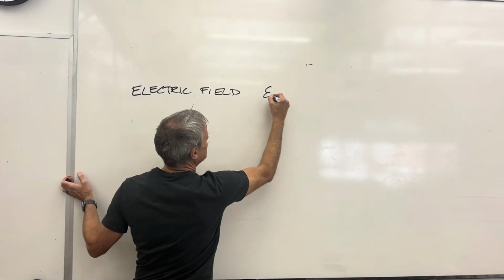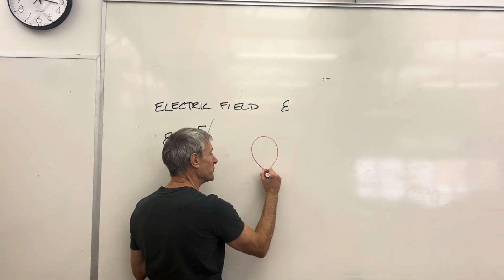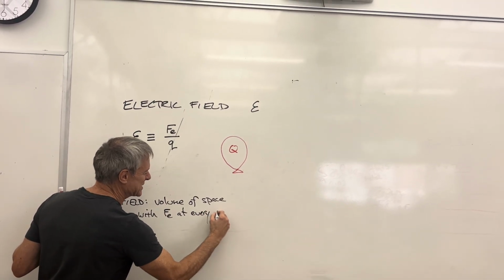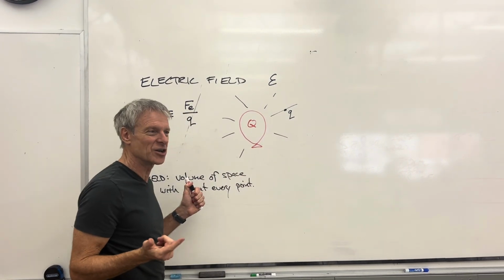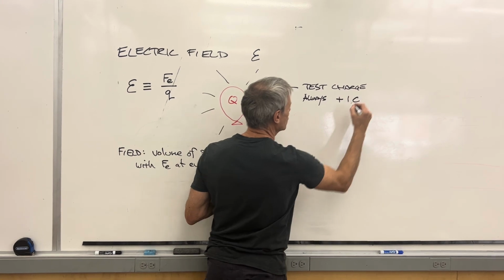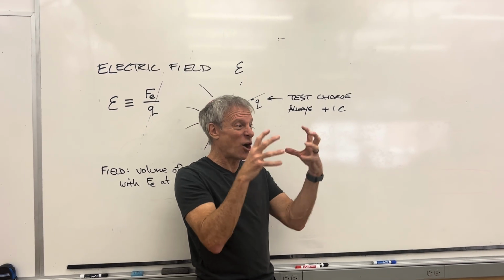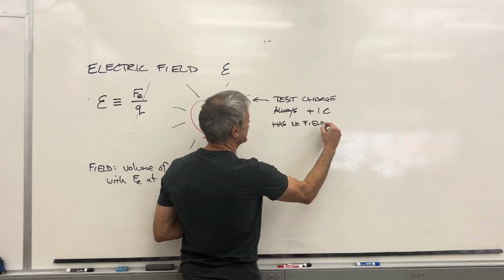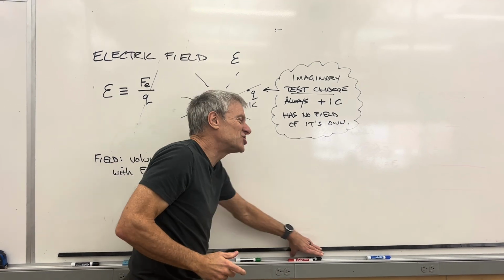Intro to Electric Fields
Couple o' typos - see board notes posted for corrections